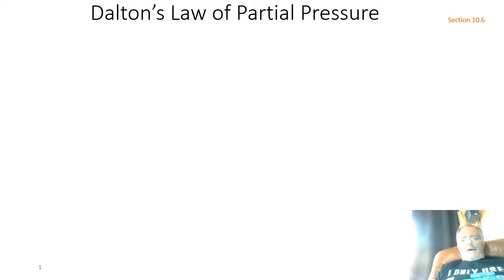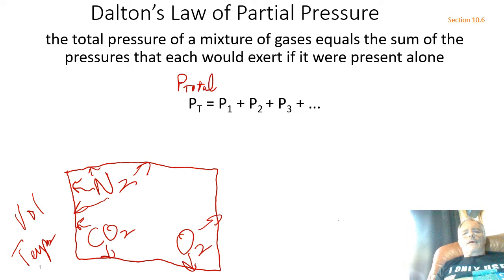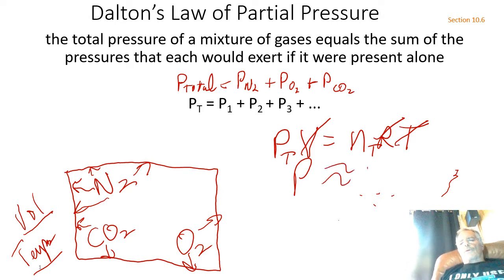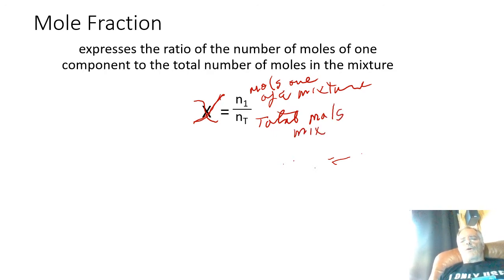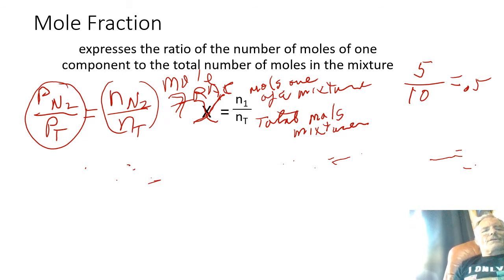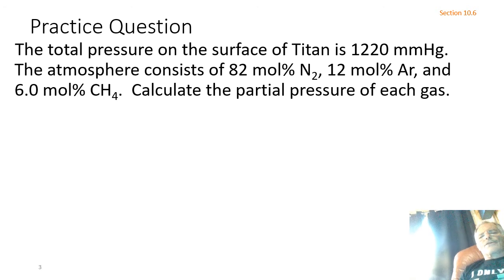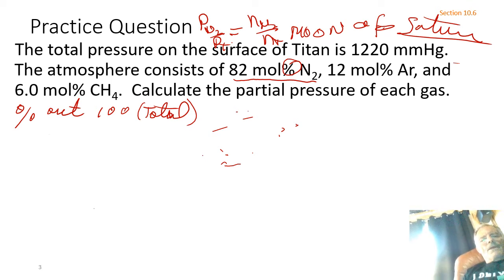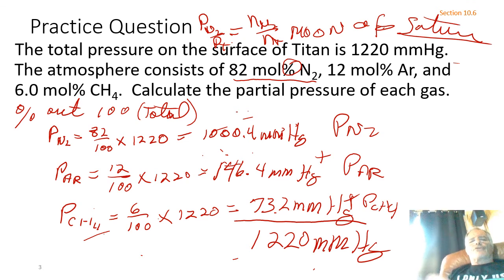Dalton's Law or Partial Pressure Problem